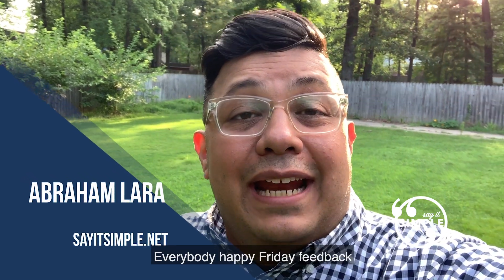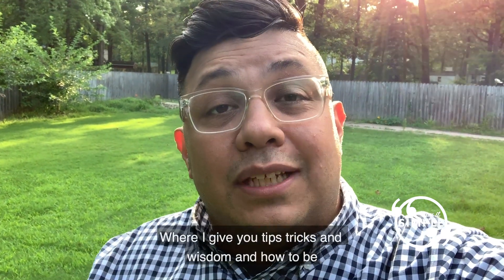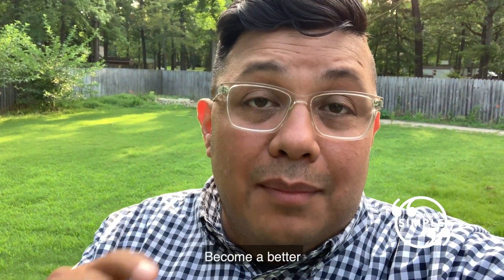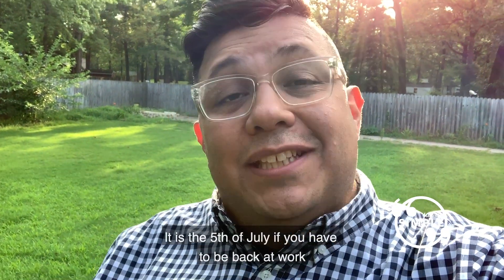FeedbackFriday: Why can't I find the Hello SIS App?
I clear up some confusion about the Shortcuts app.